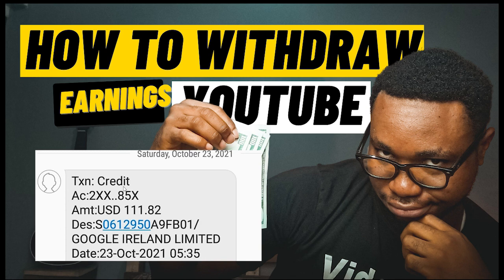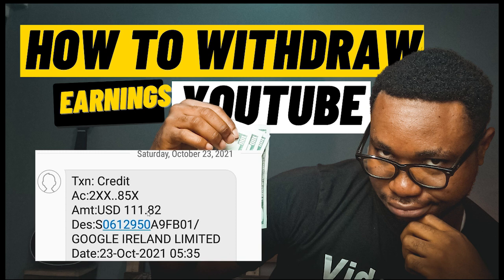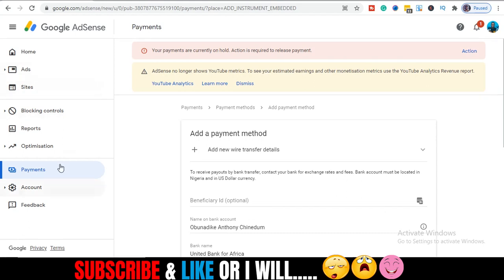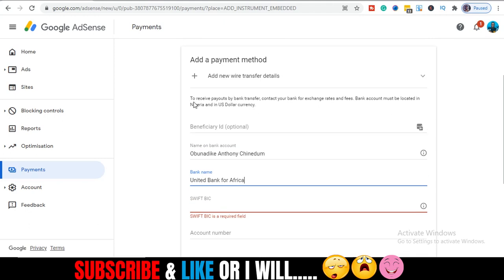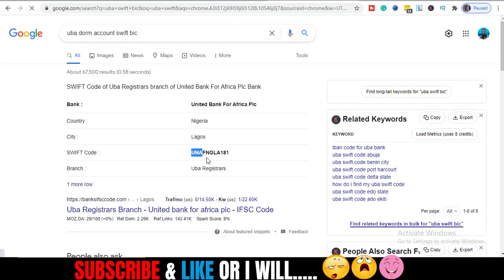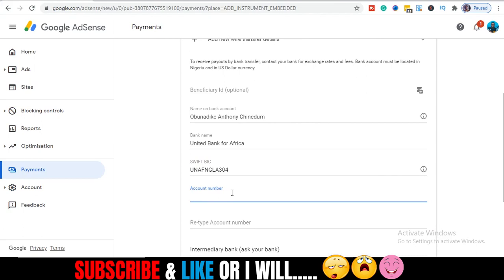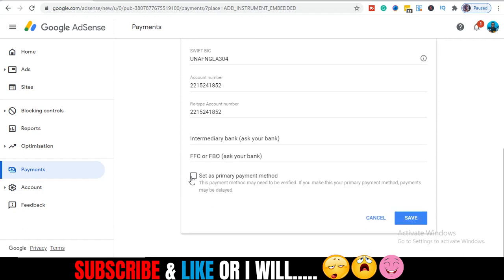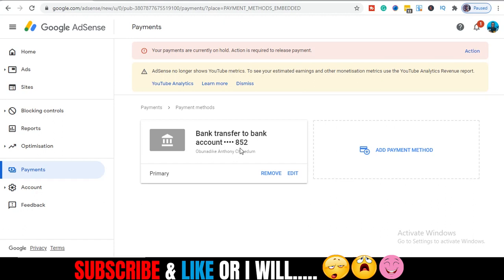Google Adsense | How to Withdraw your YouTube earnings in 2021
Today's video will focus on Google Adsense, A detailed tutorial on how you can withdraw your Youtube Earnings .

I Hope you find this video very useful.

I also showed you the best way to search these low competition keywords without stress.

Goodluck

✅ MY RECOMMENDATIONS 🥰